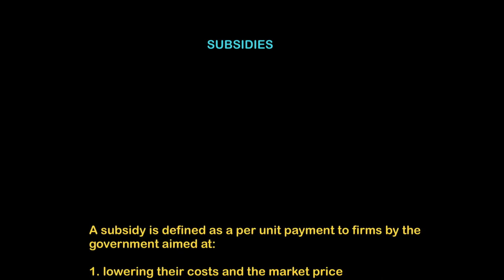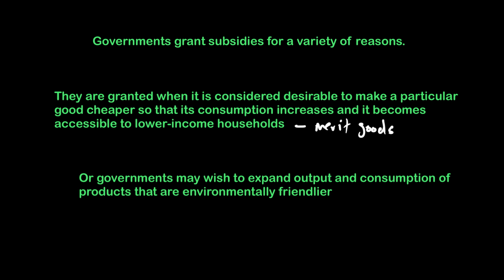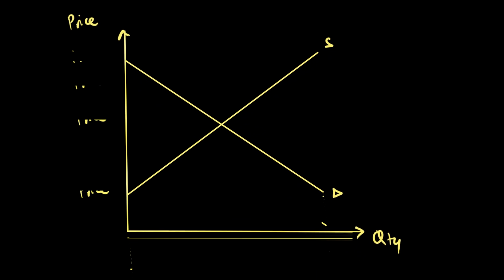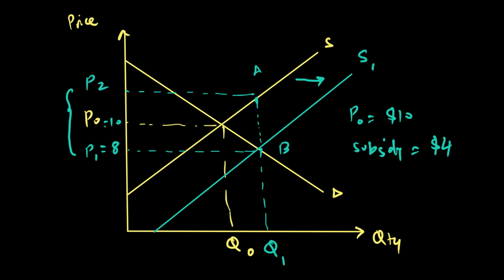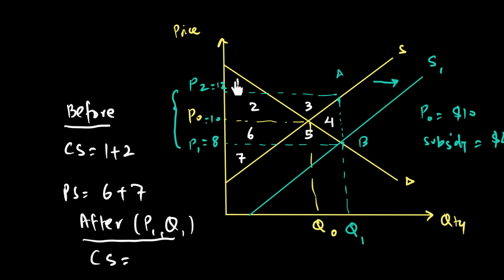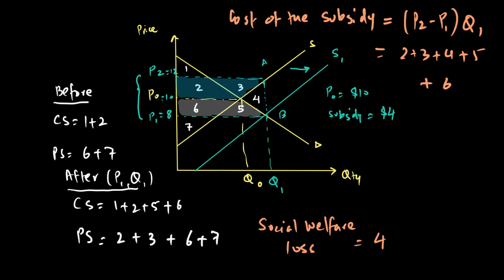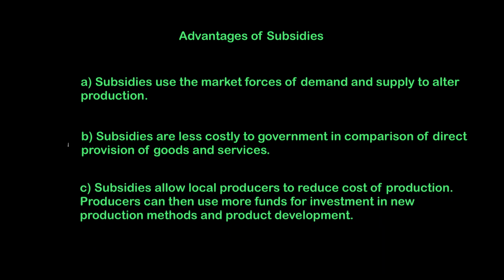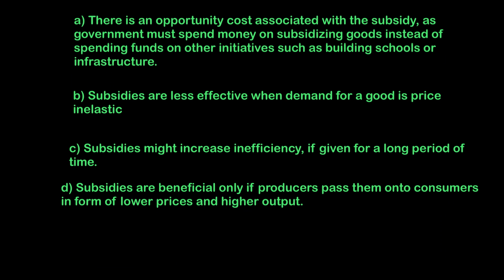Subsidies | Government Microeconomic Intervention | A Level Economics 9708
Welcome, Cambridge A Level Economics students, to our lesson exploring subsidies and their impact on market dynamics. In this video, we'll unravel the complexities of subsidies, analyzing their effects on market equilibrium, consumer and producer surplus, and overall social welfare.

1. **Impact of Subsidies on Market Equilibrium:**
Ever wondered how subsidies influence market equilibrium? Join us as we dissect the impact of subsidies on the supply curve, leading to a rightward shift and resulting in lower prices and increased quantity supplied. Understand how subsidies alter the equilibrium price and quantity, creating market incentives for both producers and consumers.
2. **Reasons Behind Government Grants of Subsidies:**
Why do governments grant subsidies? Explore the various categories of subsidies, including support for merit goods, goods with positive externalities, assistance for lower-income producers, and measures to enhance international competitiveness. Delve into the rationale behind each category, highlighting the government's objectives in promoting economic welfare and development.
3. **Calculating Consumer and Producer Surplus:**
Dive into practical calculations to analyze consumer and producer surplus before and after subsidy implementation. Learn how to quantify changes in surplus and assess the overall impact on social welfare. Apply the concept of social welfare loss to evaluate the efficiency of subsidies in achieving allocative efficiency.
4. **Advantages of Subsidies:**
Discover the advantages of subsidies, including their utilization of market forces to achieve desired outcomes, cost-effectiveness compared to direct provision, and potential for stimulating investment in research and development. Analyze how subsidies can incentivize production and consumption while addressing market failures and promoting economic growth.
5. **Disadvantages of Subsidies:**
Despite their benefits, subsidies also pose challenges. Evaluate the disadvantages of subsidies, such as opportunity costs, potential inefficiencies due to producer complacency, difficulties in ensuring pass-through benefits to consumers, and the tax revenue burden on taxpayers. Understand the trade-offs involved in subsidy implementation and the importance of effective policy design.

By the end of this video, CAIE A Level Economics students will have a comprehensive understanding of subsidies, and be able to assess their impact, advantages, and disadvantages within the realm of government intervention in economics.

You’ll get:
1. Video Lessons covering the full AS & A2 syllabus
2. Expert Academic Support for all your doubts and questions
3. Past Paper Video Solutions that explain how to answer each question step by step
4. A readymade study plan to complete the AS or A2 Econ syllabus in 60 or 90 days